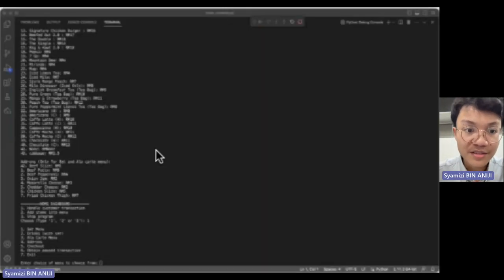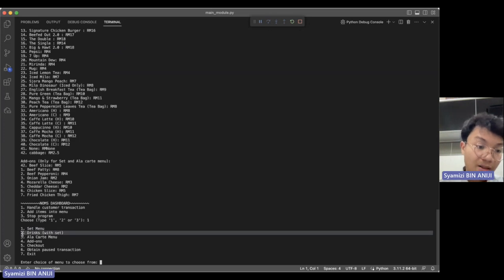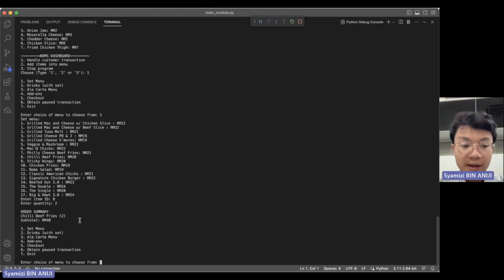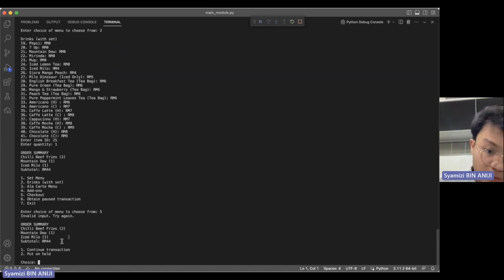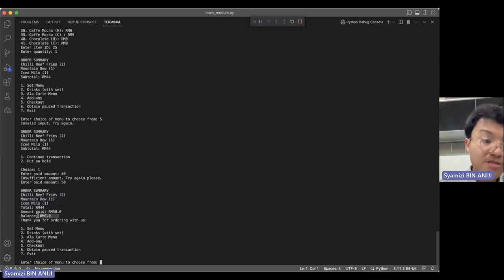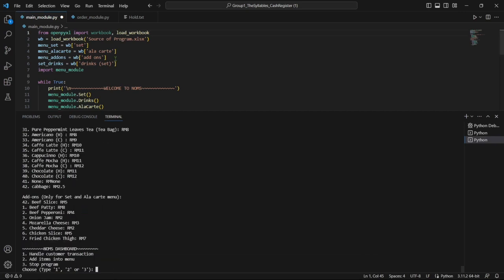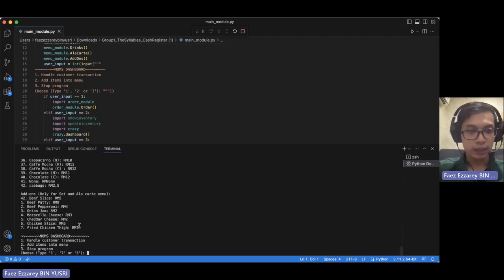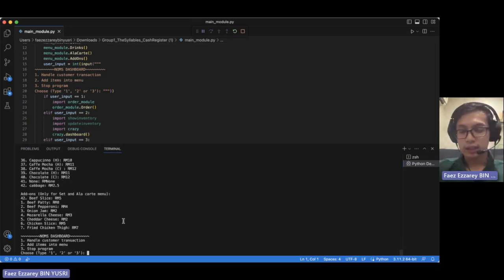Cash Register by The Syllables Full Presentation